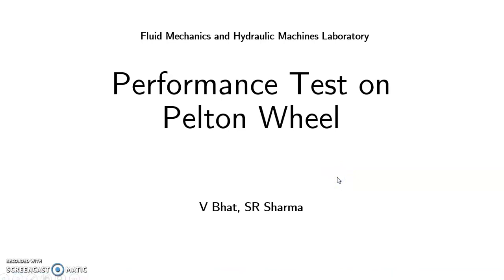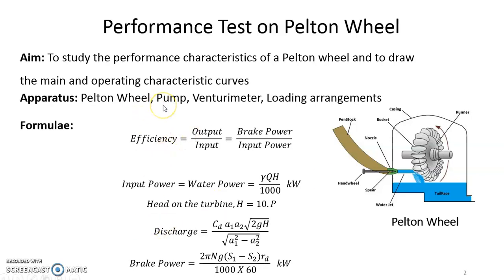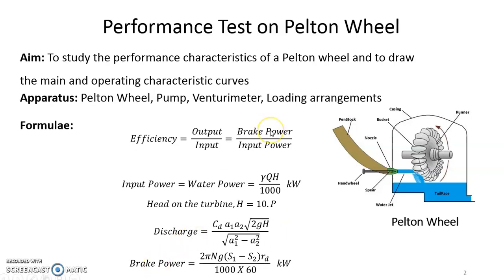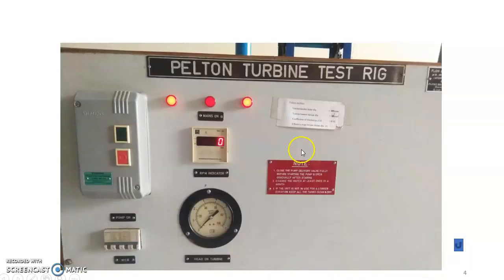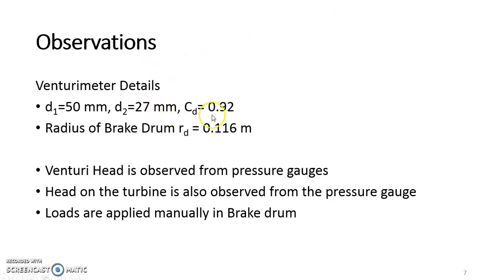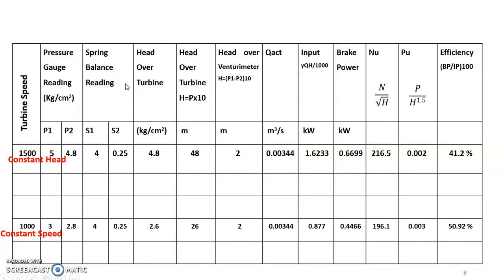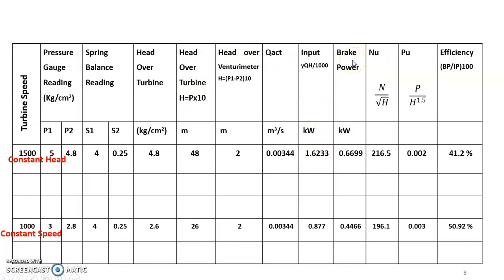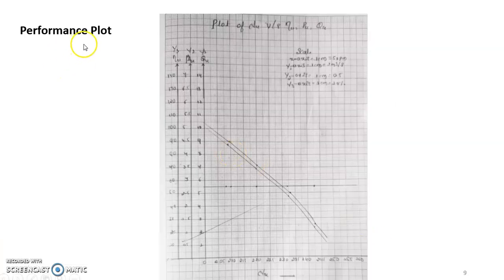18CVL48 Performance test on pelton wheel